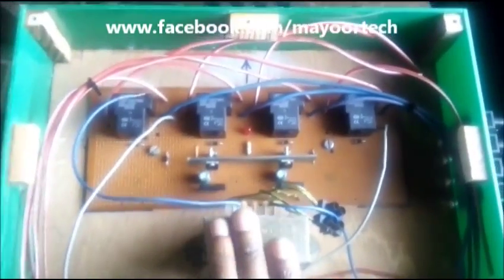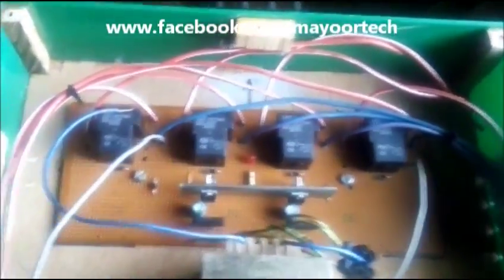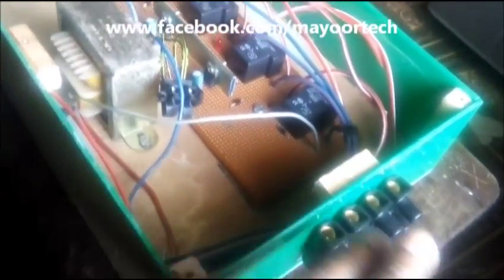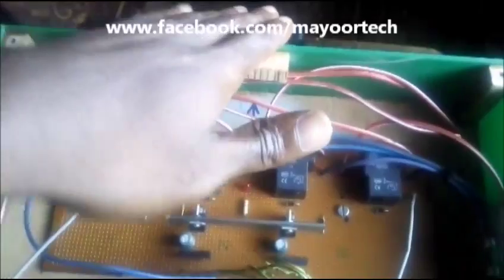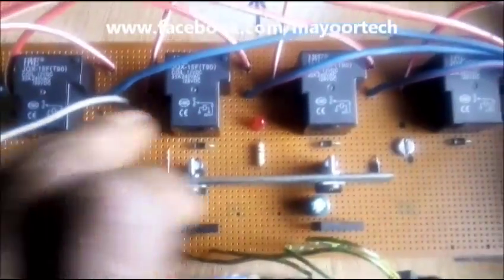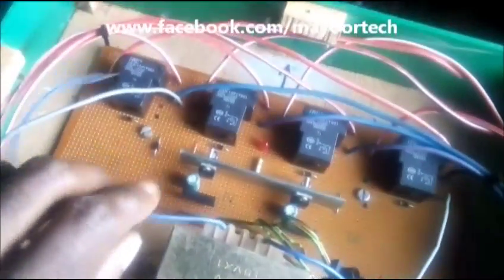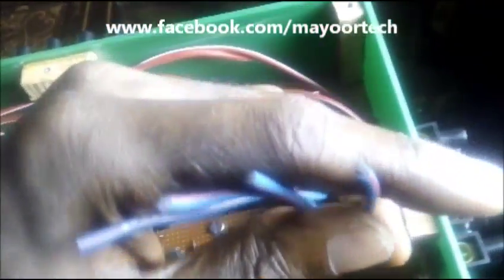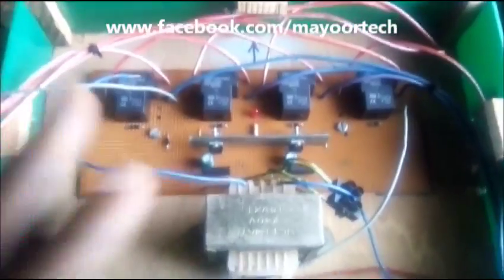Automatic 3 Phase Transfer Switch Design ATS 01 (Made in Nigeria) by Engr. Chimezie Ezika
A prototype 3phase ATS Automatic transfer switch design and Construction by Mayoor-Tech innovations Nigeria